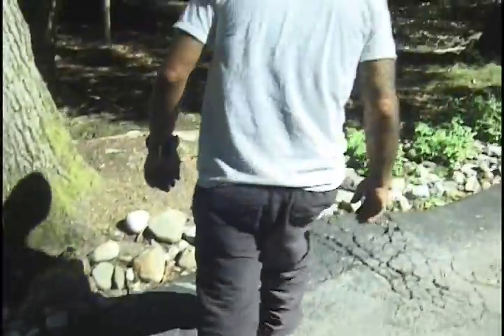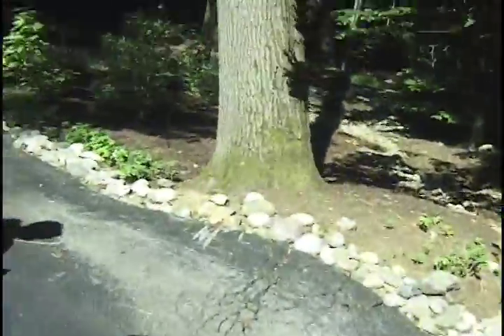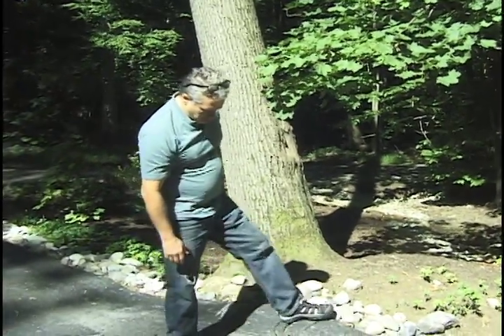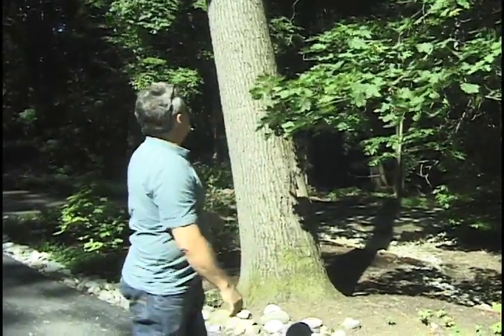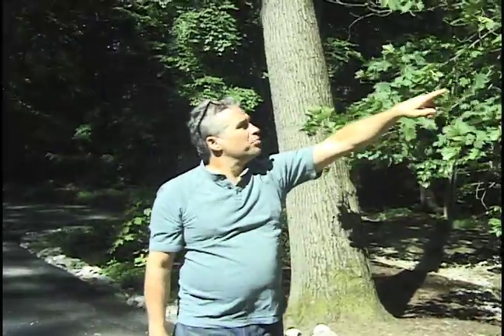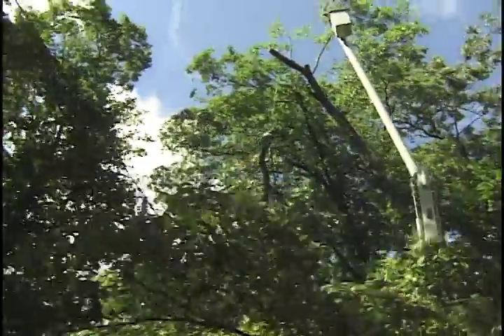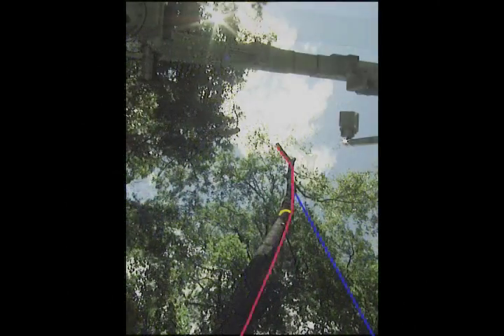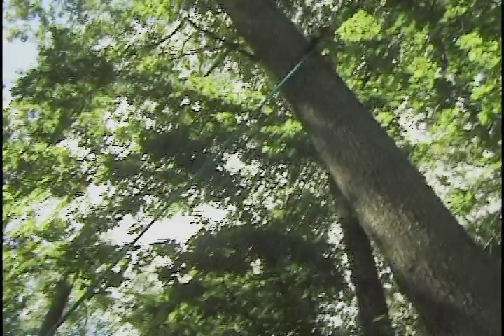Dangerous trees 7: Guy line to support partially uprooted oak removal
This video shows an effective way of supporting a structurally compromised tree before rigging or climbing the tree. This is a huge safety advantage and can often be used when the tree's stability is in question to protect the life of the climber. In this case the tree is rigged from itself with the use of a 75' bucket truck. The bucket maxed out, and a large top had to be lowered off itself, creating a lot of force (bending moment), which was effectively absorbed by the guy line. There was almost certainly enough force   to uproot the tree without the use of this safety measure.